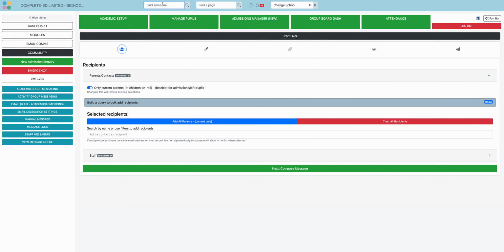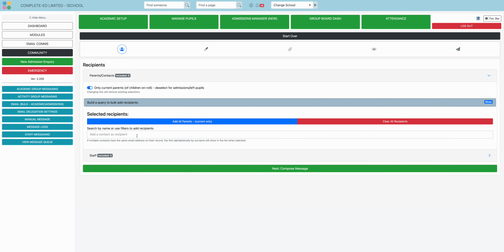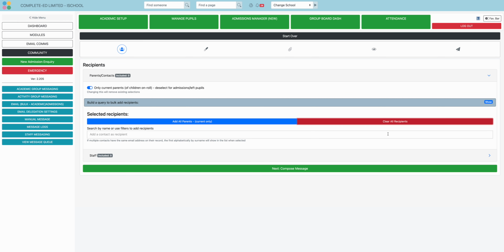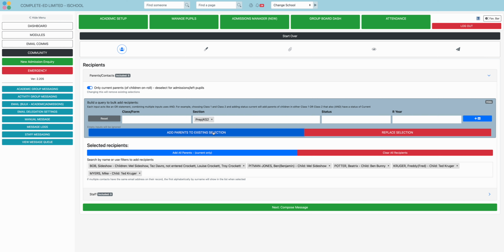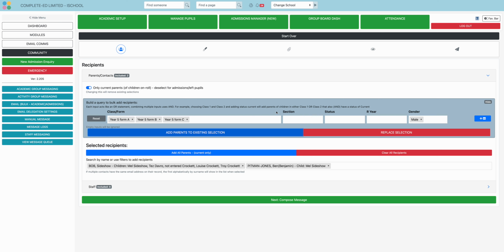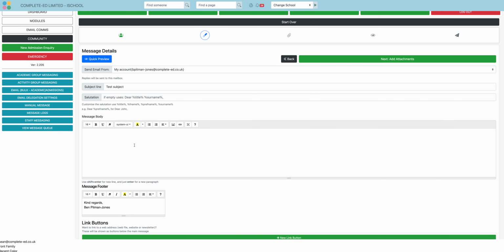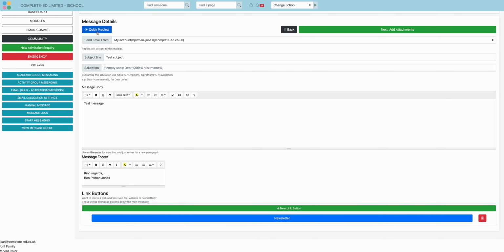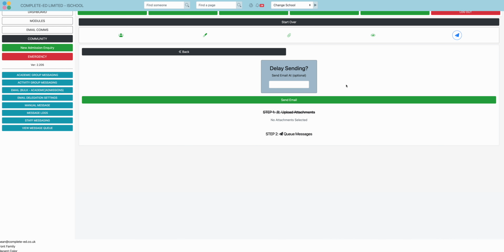Sending Bulk Email - Complete-ED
Learn how to use the super-simple bulk email function in Complete-ED. Produce professional-looking, branded emails with ease. Define queries to add exactly the parents you want to include using a myriad of optional filters.